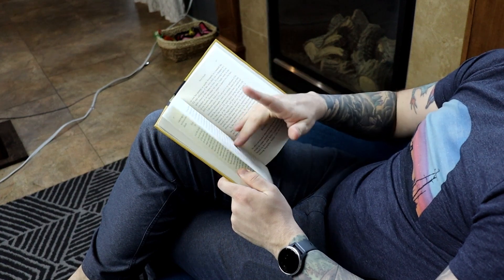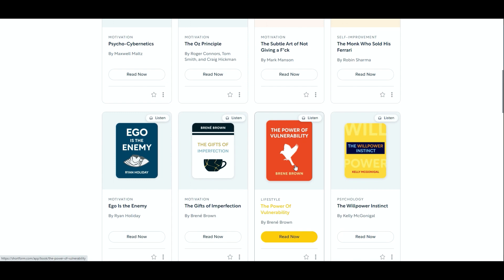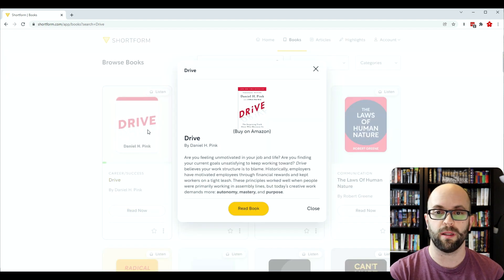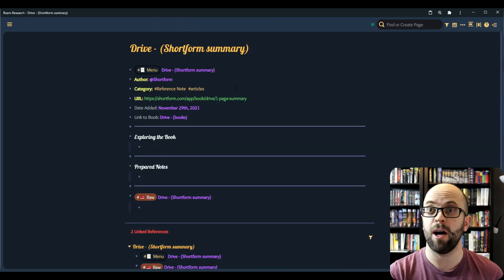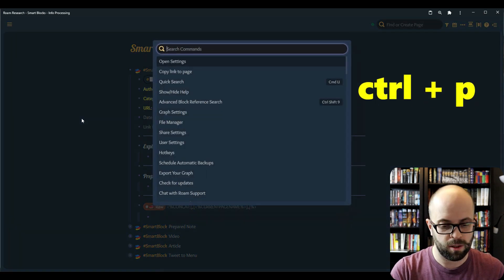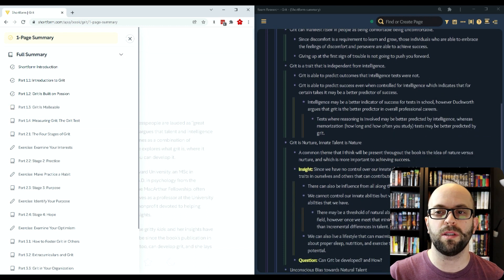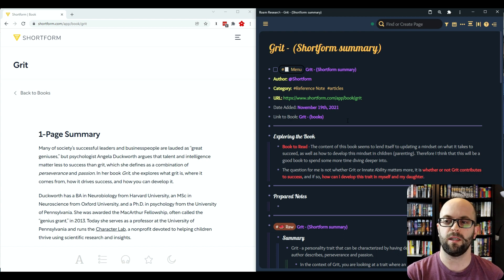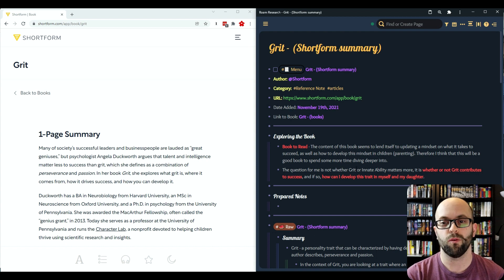My Shortform Information Consumption Workflow in Roam Research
To learn more than ever from important non-fiction books, join me on Shortform The next 75 visitors will receive 5 days of unlimited access and a 20% discounted annual subscription. One of my favourite books on Shortform is Deep Work by Cal Newport.

This video covers how I use Shortform to improve my information consumption workflow in Roam Research. Shortform helps me gain additional context about books and decide what parts I want to dive deeper into.

00:00 Intro
01:20 Creating Page in Roam
03:35 SmartBlock Setup
04:09 Taking Notes
05:07 Explore the Book?
06:55 Conclusion